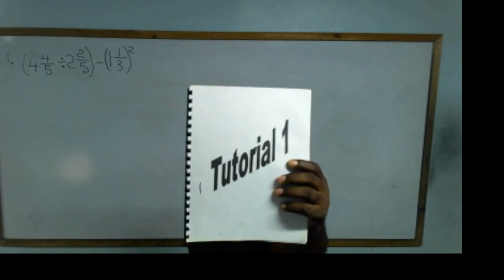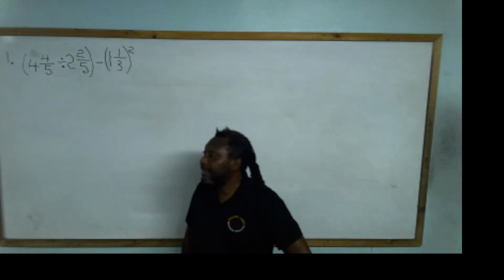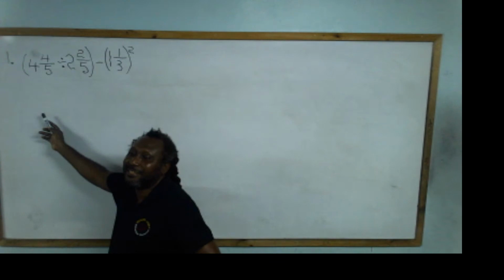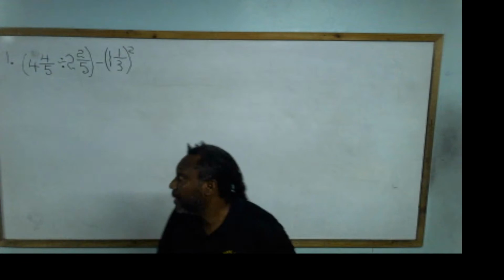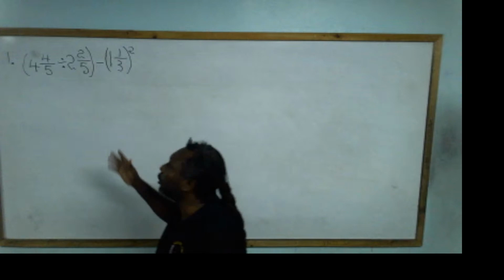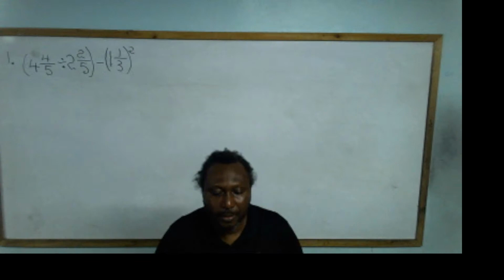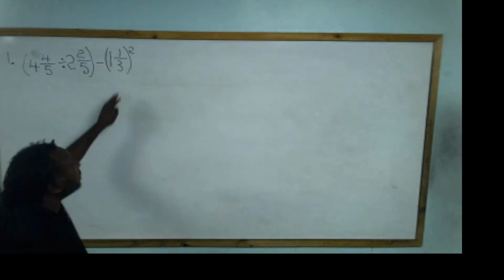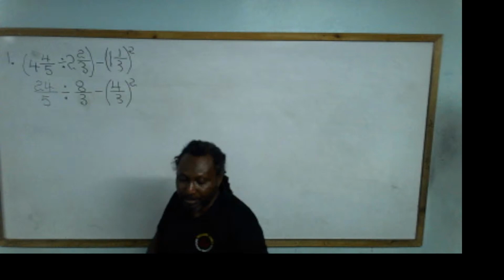Richard James Mathematics Resources